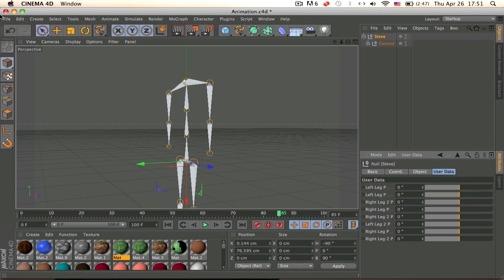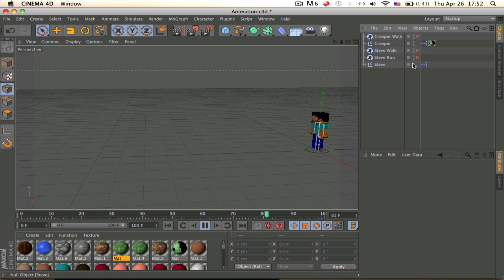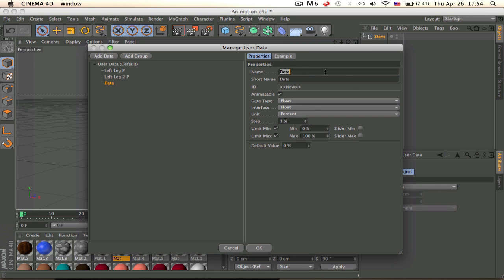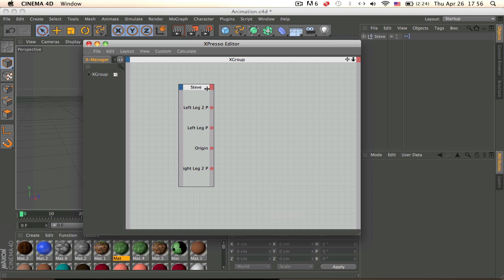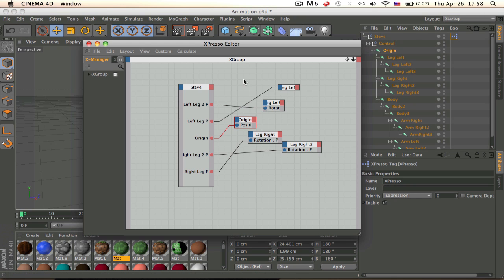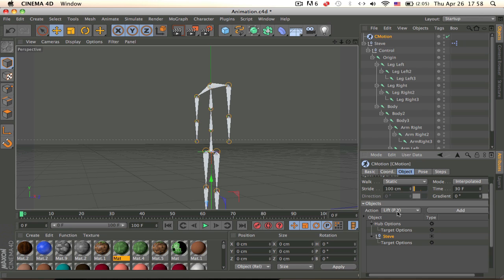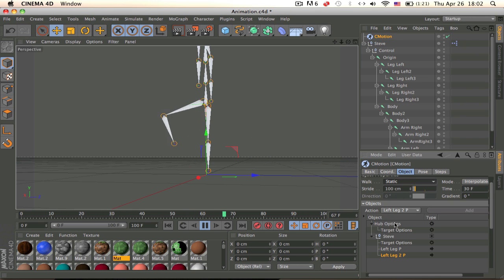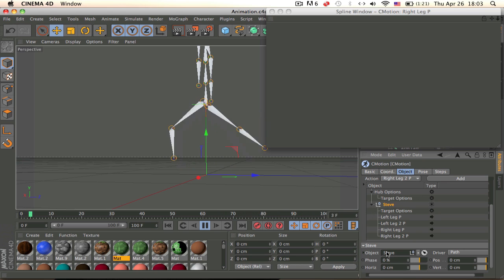Cinema 4D - Cmotion Tutorial (Run Simulation)